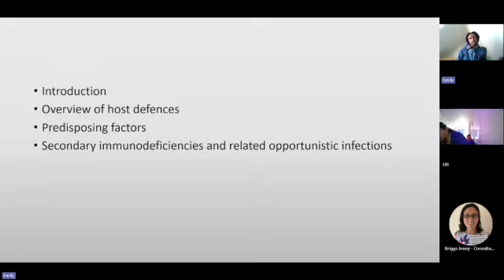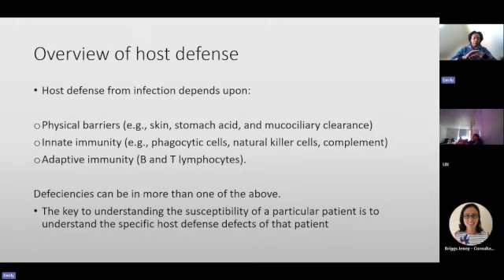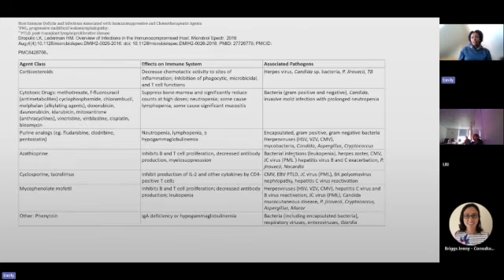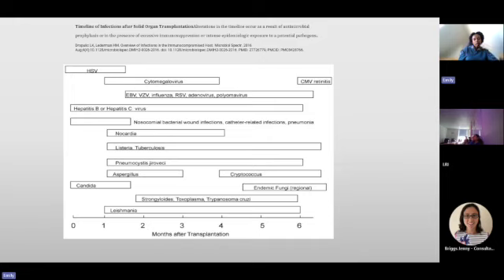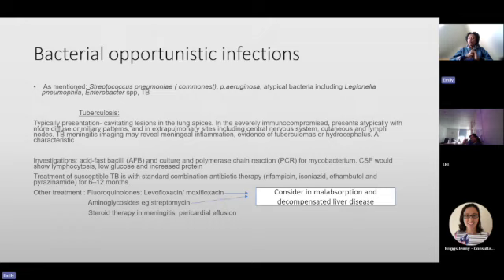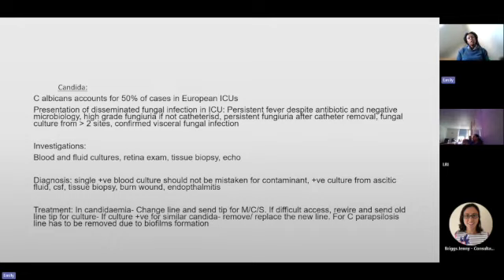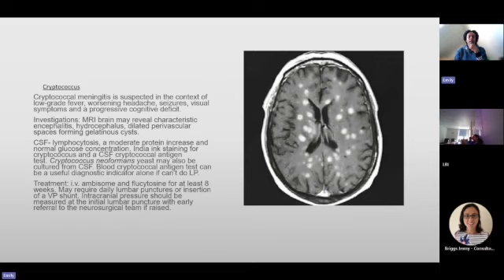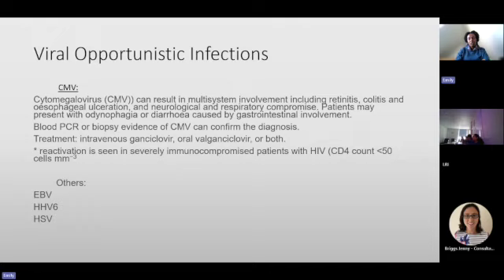Opportunistic Infections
Teaching on opportunistic infections on ICU.
No journal club this week.